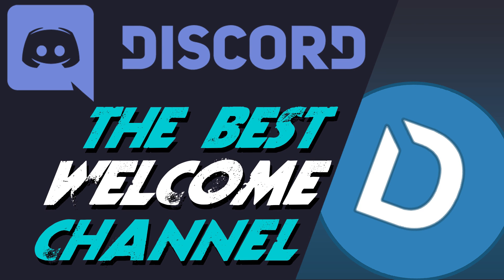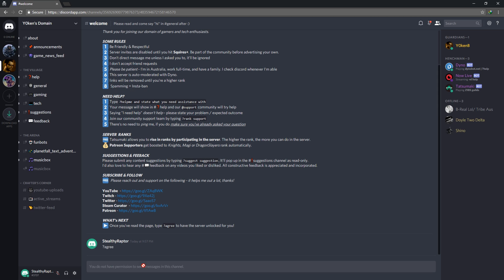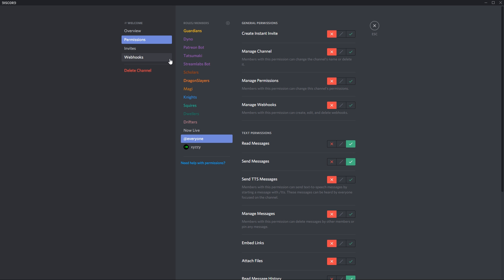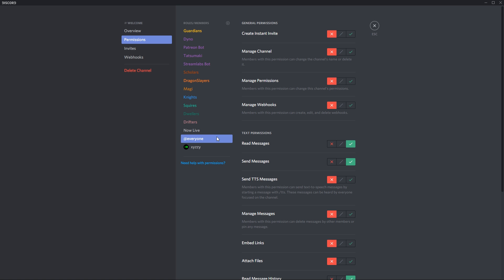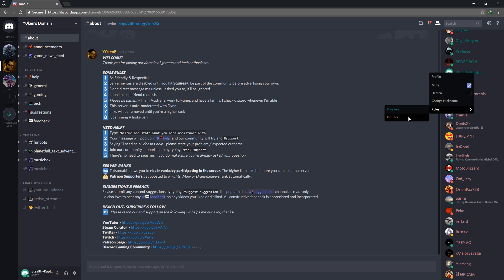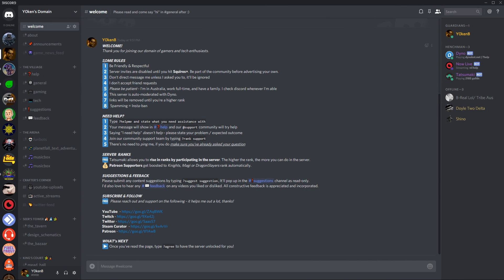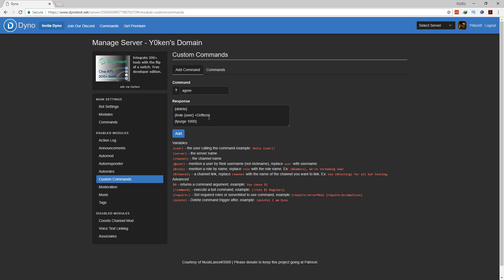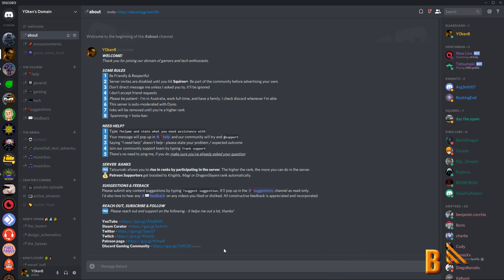How to create the best Discord welcome page with Dyno bot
Want to know how to create the best Discord welcome page with Dyno Bot?
Manage your Discord Server channels and learn how to create the best Discord welcome page where new members need to opt in to have your Discord server unlocked. We'll setup this Discord welcome page with Dyno bot custom commands.

This video titled: "How to create the best Discord welcome page with Dyno bot" is the 8th installment of my "How to Discord" series.
In just over 5 minutes, this Discord guide and tutorial will have you well on your way to have the best welcome page setup in Discord using Dyno bot.

In this "How to Discord" guide and tutorial, I assume that you have already created a Discord server, or have access to manage a Discord server. The tutorial then shows you how to perform each step as you follow along as I create what I think is the best Discord welcome page using Dyno bot on my own discord server.

Please support me:
  1. LIKE this video (if you liked it or found it helpful).
  3. Drop a COMMENT.
  6. JOIN DISCORD and come hang out.